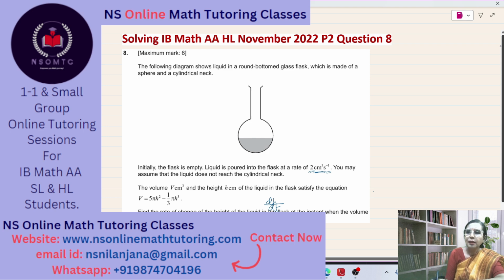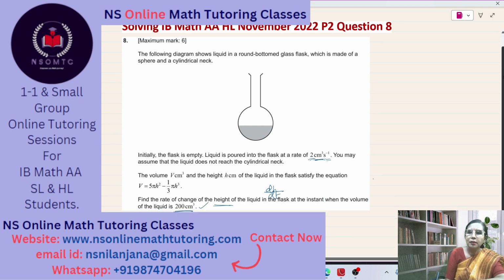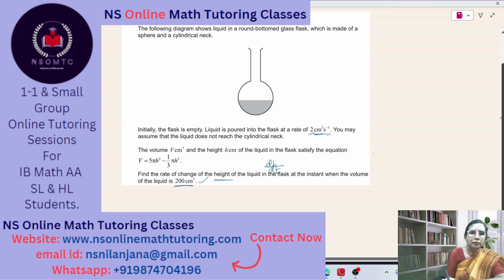IB Math AA HL November 2022 P2 Section A Q8 Solved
IB Math AA HL November 2022 Paper 2 Section A (short question) past paper Question 8, on Implicit Differentiation and Chain Rule word problem solved. NS Online Math Classes is solving IB Math AA HL past papers questions. All the solved questions of a paper are grouped in a playlist.

0:00:00 introduction.
0:00:34 Question 8 explained and solved.
0:15:39 my introduction and ending the session.